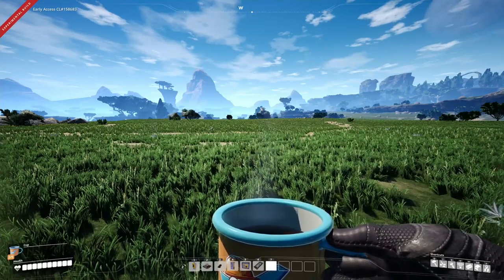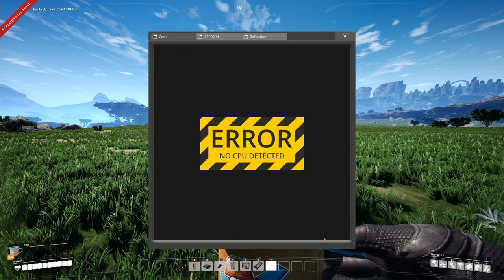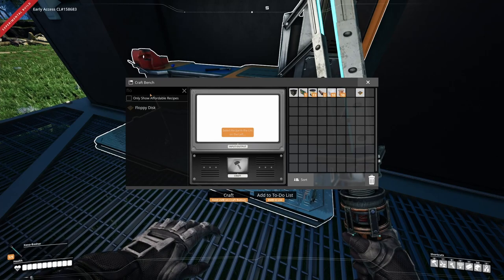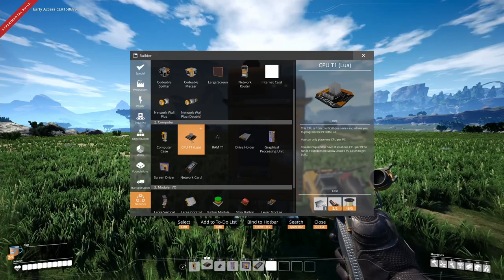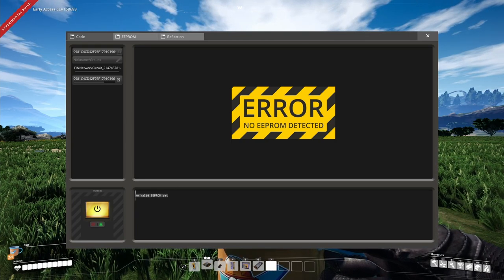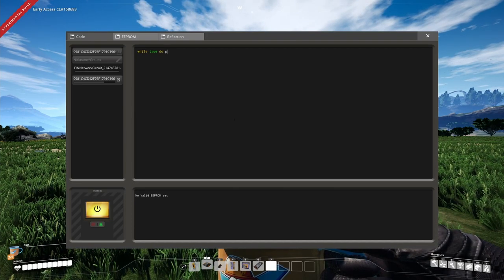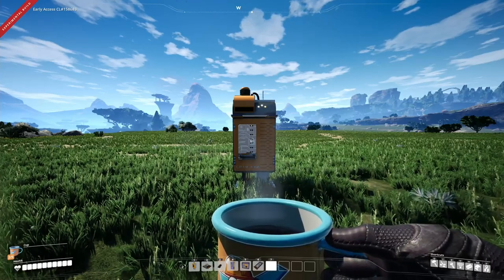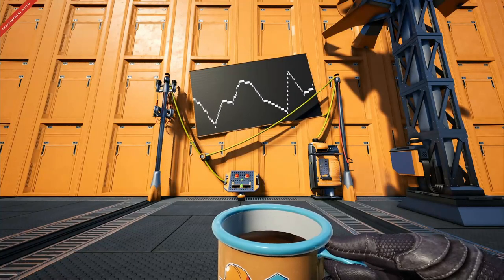FicsIt-Networks - Computers | #02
In this video, we talk about the basics of the computers of FicsIt-Networks. We will look at what you need to do to set up a basic computer and how you can use the different systems to have a great experience. We also explore a bit of the UI the computers provide so we are able to interact with them.

FicsIt-Networks is a modification for the 3D-FirstPerson-OpenWorld-Factory Simulation game Satisfactory and introduces a whole computer network and programmable computer to the game!

You can use these computers to control nearly every aspect of your factory.
If you want to learn more, please visit the distribution

You can also visit the Documentation to learn more about how things work

The modification is also Open Source so you can build the mod yourself or simply help developing it

We also do many live streams where we develop on the mod.

00:00 Intro
00:12 Computer Case
01:36 CPU (f.e. Lua)
03:00 Memory
03:21 PCI Devices
04:18 End-Card

= Music =
Praxi - Synthwave
Horizon - Ason ID